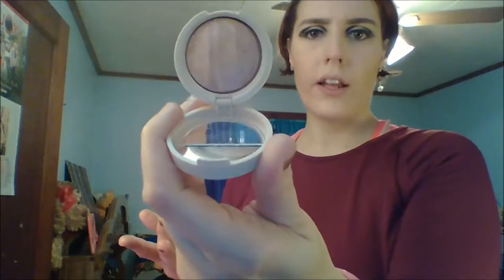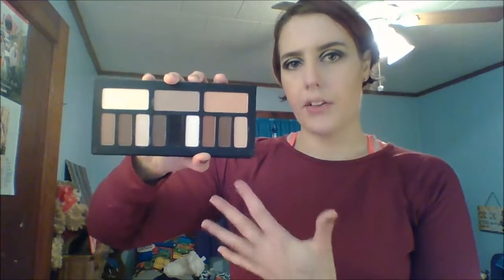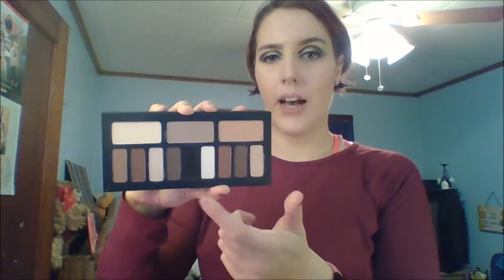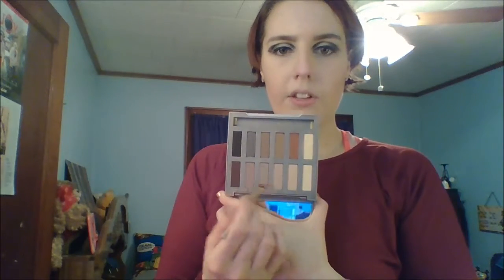Current Favorites/Daily Makeup Bag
I wanted to make this video to show you what products I've been loving lately! These are ones that I've been switching in and out of my makeup bag and the ones that I keep going back to lately.